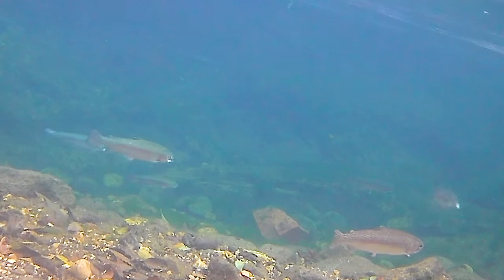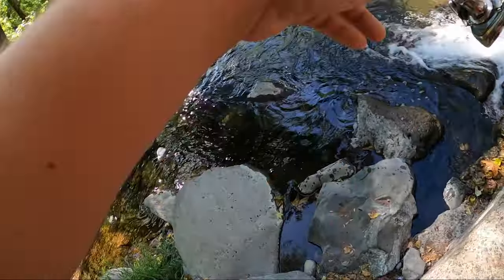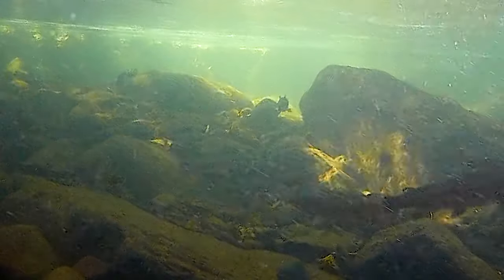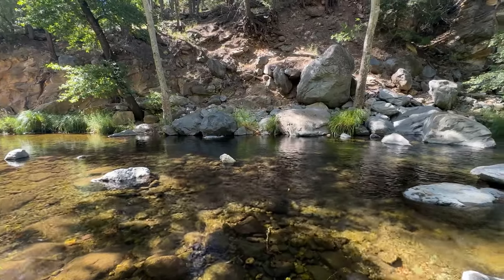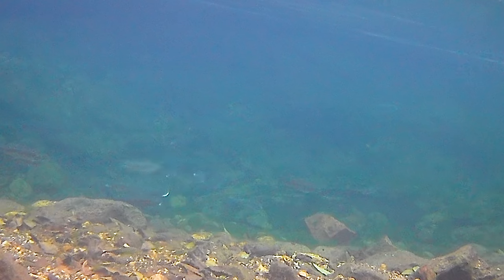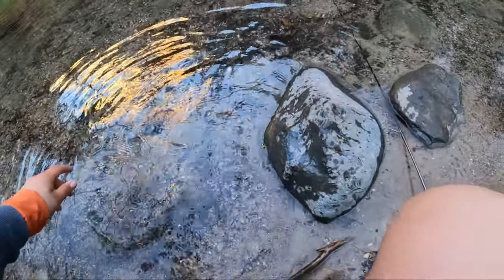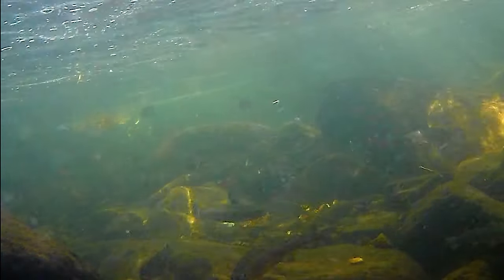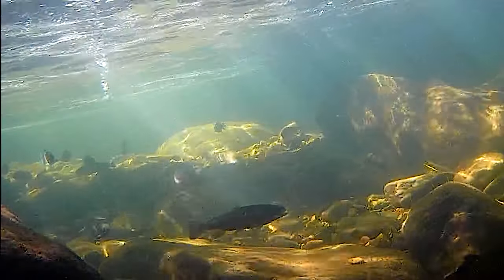How Trout React to Soft Plastics Underwater! (Insane)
We’re back with some insane underwater footage of trout! We caught so many fish on artificial baits and got amazing underwater trout footage while doing it!

We used the trout magnet, powerbait minnow, mice tails, and even some flies! Some of these trout were very aggressive and others not so much. It always puts a different perspective when you see fish underwater.

Underwater fishing camera was called the gofishcam! As you can see it worked out great for us!

Rods

Ugly Stick GX2 UL

Fenwick Eagle

Reels :

Shimano Sienna

Pflueger Presidential

Okuma Ceymar